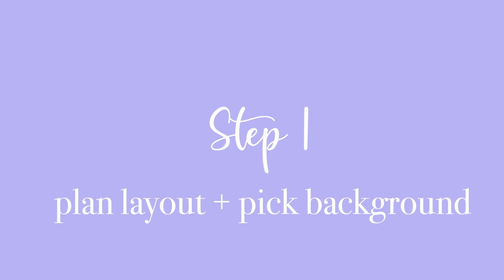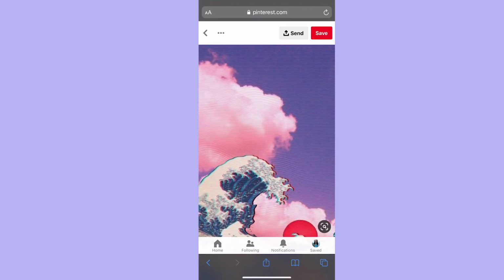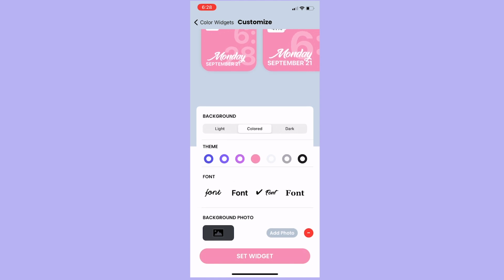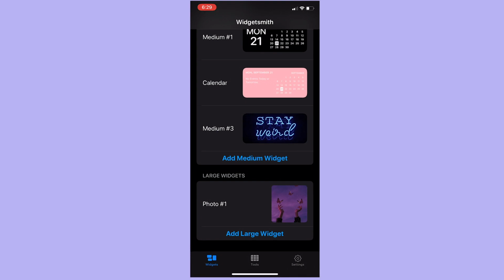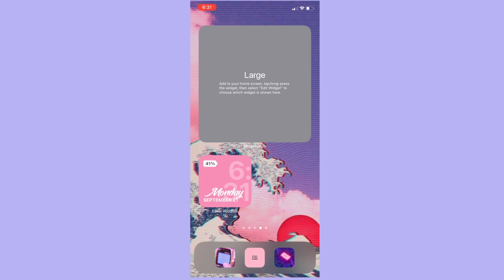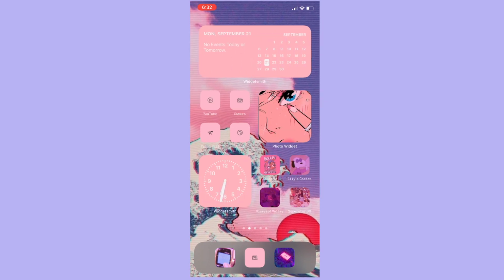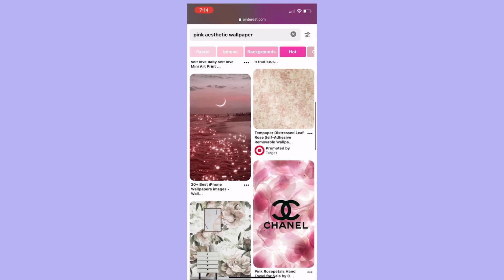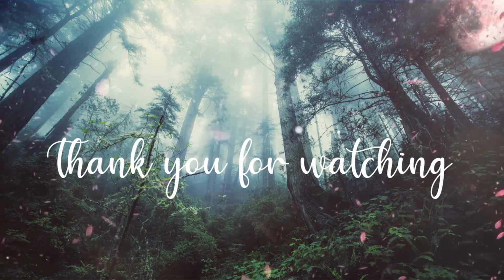HOW TO AESTHETICALLY CUSTOMIZE IPHONE WITH IOS14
Welcome everyone to my iPhone customization for the iOS14 video! Quite a few people ask me how I did certain things to my home screen. So, I'll go over the widgets I used and how I customize my apps.